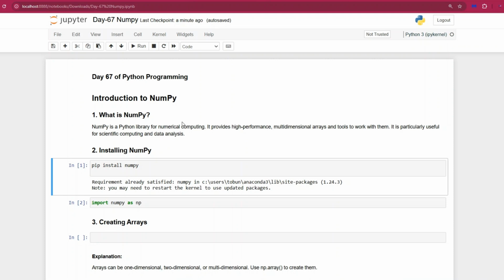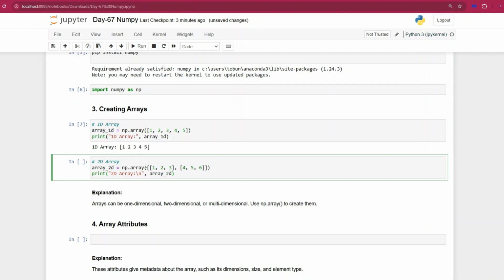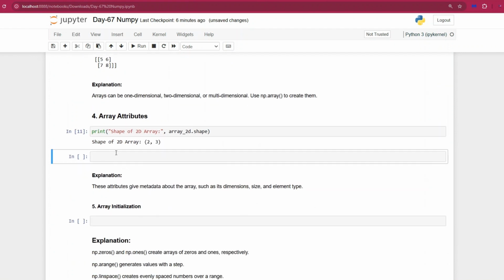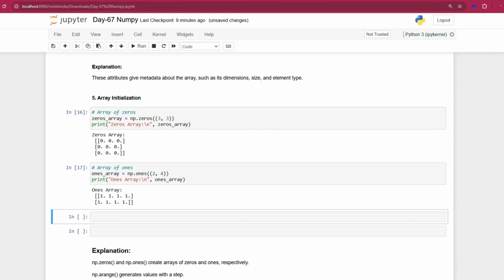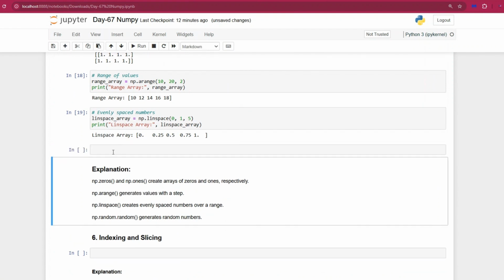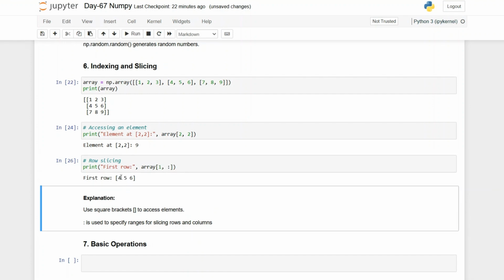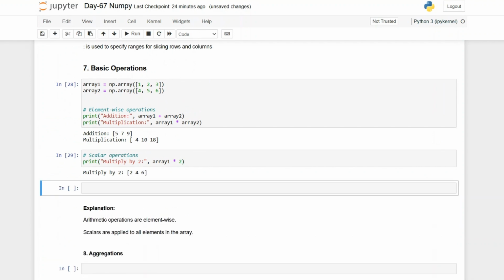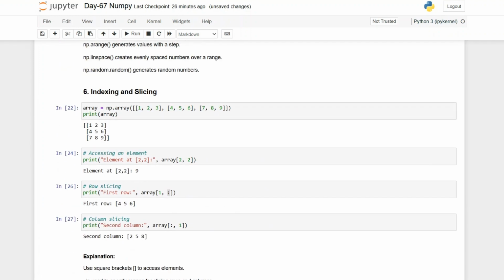Numpy | 100 Days of Python Programming | Day 67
Welcome to Day 67 of the 100 Days of Python Programming! Today, we’re diving into NumPy, a powerful library for numerical computing in Python. We’ll explore its array manipulation capabilities, mathematical operations, and why it’s essential for data science and machine learning. Let’s supercharge our Python skills!